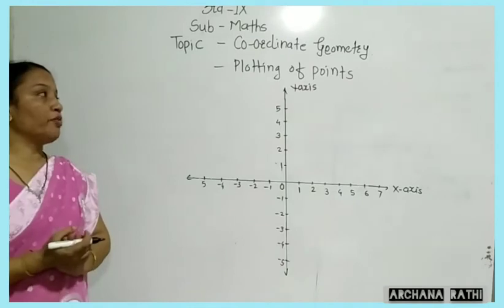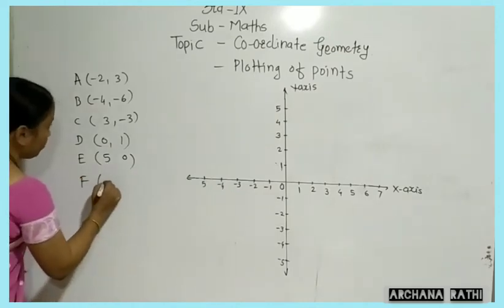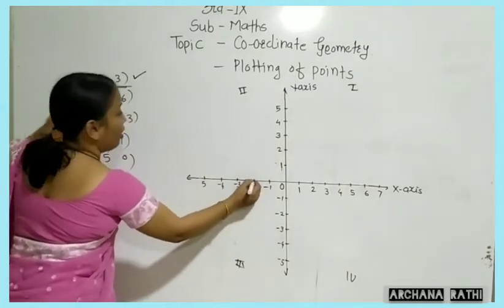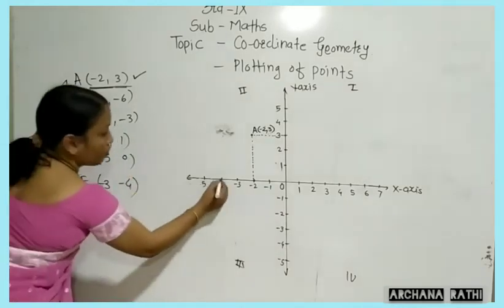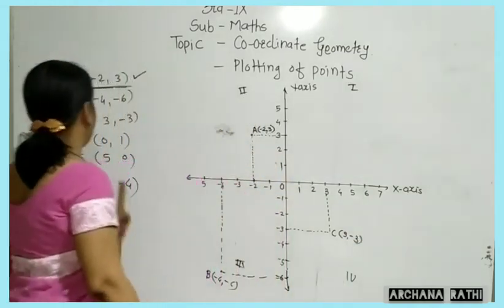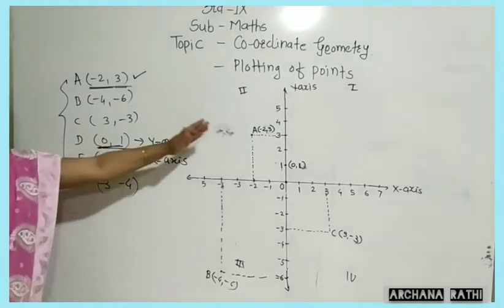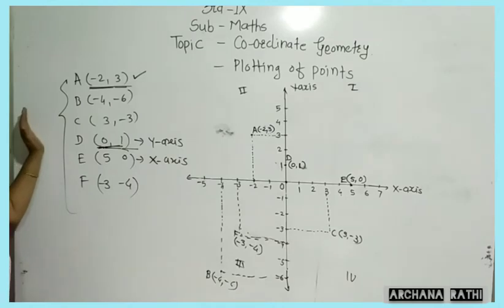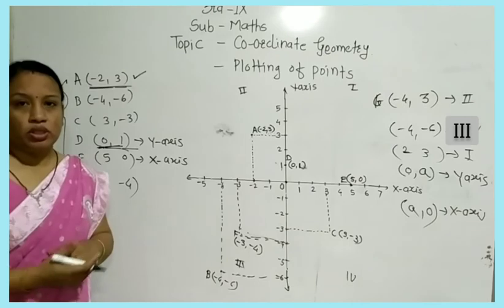Std IX| Co-ordinate geometry| plotting points| By Archana Rathi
Co-ordinate geometry, Plotting of points on Cartesian plane.